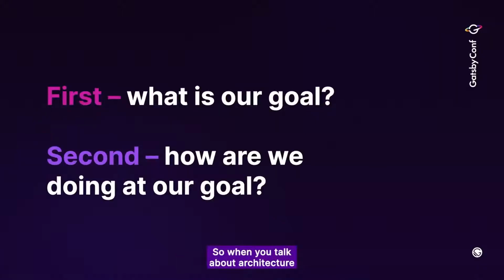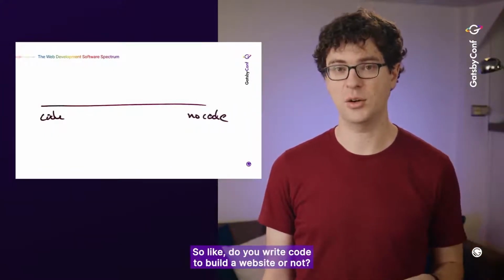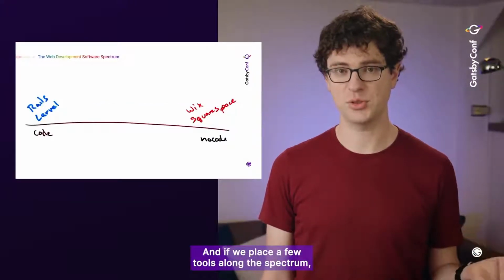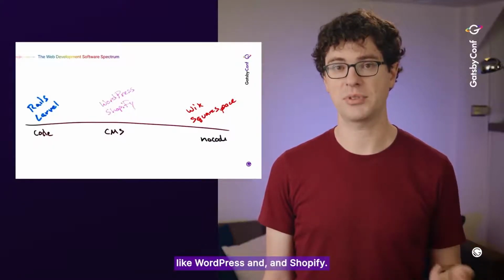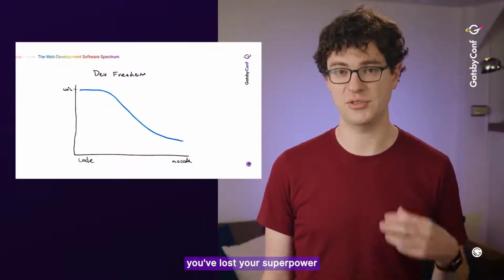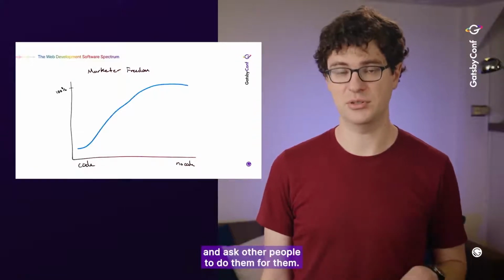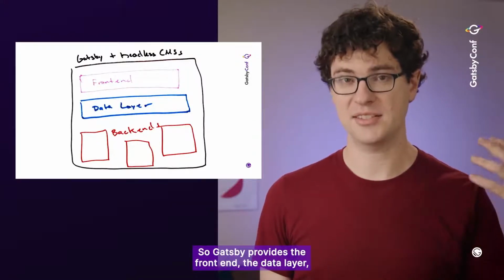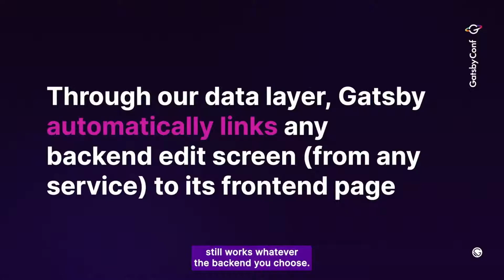How We've Made Gatsby Build 10x Faster on Gatsby Cloud vs. Other Platforms — Kyle Mathews, Gatsby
Gatsby Founder and CTO Kyle Mathews will present a technical deep-dive on Gatsby's real-time streaming architecture that's at the heart of Gatsby Cloud's blazing-fast publish times. He'll also give a sneak peek to coming changes that'll make publishes even faster.

About Kyle Mathews:
Kyle Mathews is Co-founder & CTO of Gatsby. He's fascinated by technology, open source, and making the web better. He's often found taking drone photos and enjoying time with his wife and baby. You can find him on Twitter